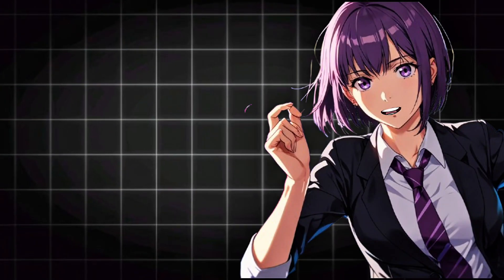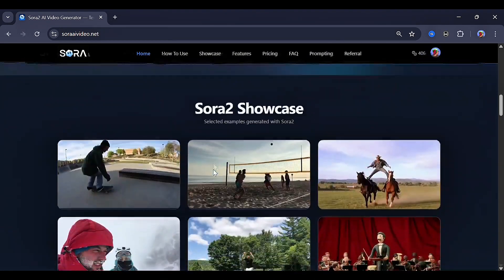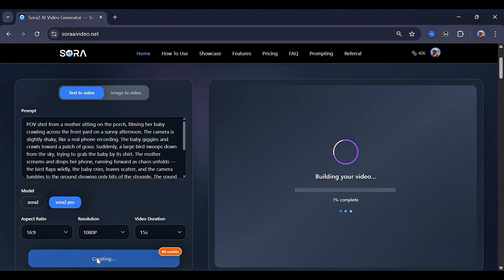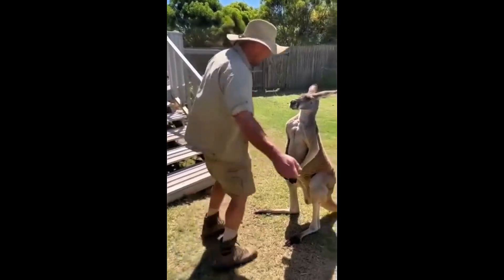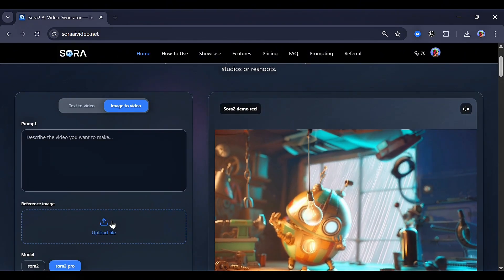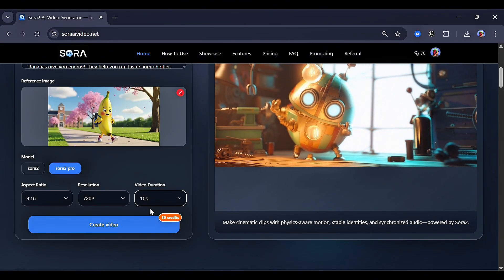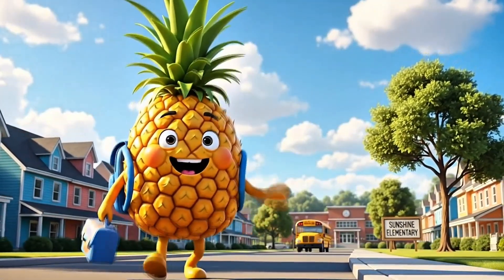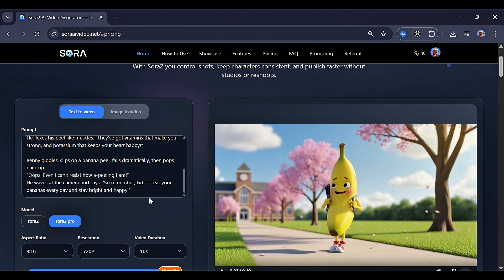THE BEST BANNED Sora2 videos that you CAN'T make anymore!!!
🎬 Learn how to create ultra-realistic AI lip sync videos with Sora2 - the breakthrough AI model that's revolutionizing video creation for short films and commercials!

In this complete tutorial, you'll discover:
✅ How to set up Sora2 from scratch

✅ Step-by-step lip sync video creation process
✅ Best practices for realistic AI video results
✅ Tips for creating professional AI commercials
✅ How to make viral AI short films

💡 Sora2 is perfect for:

Content creators making AI videos
Marketers creating AI commercials
Filmmakers producing AI short films
Anyone wanting realistic lip sync technology

🎯 RELATED TUTORIALS:
Google VEO3 AI Video Creation
Professional AI Video Techniques
AI Content Creation Masterclass